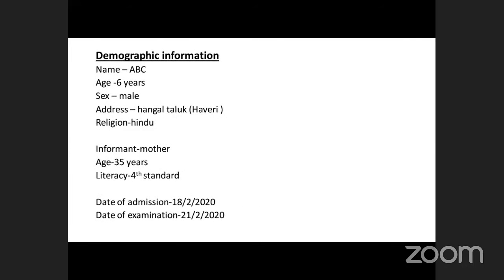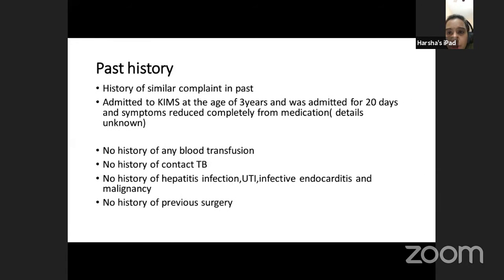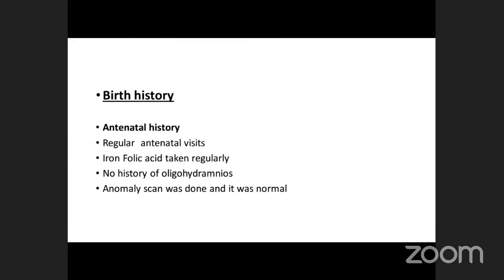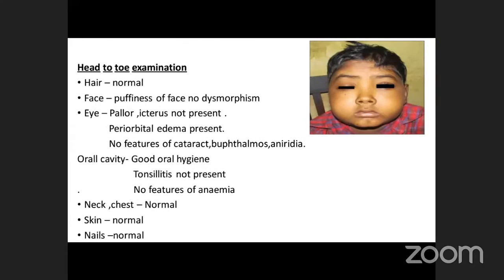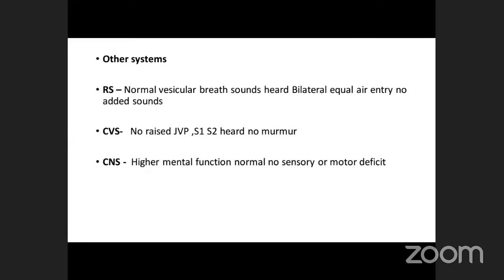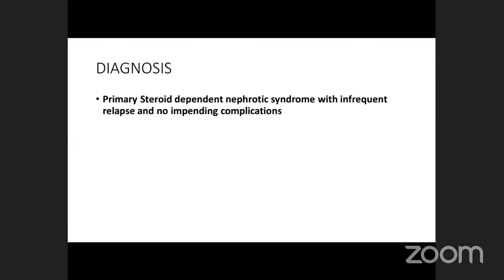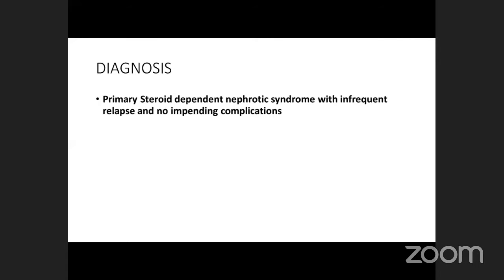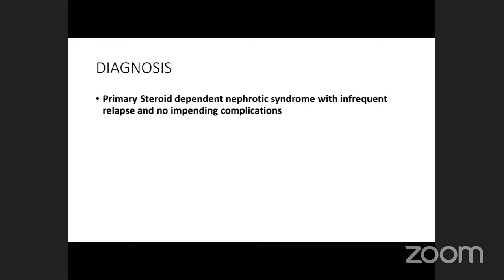NEPHROTIC SYNDROME Clinical Case Presentation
Clinical case presentation of - Nephrotic Syndrome
Presented by Mr.Anand Hegde, 4th Year MBBS, KIMS, Hubli
Mentor: Dr.Chethana, Pediatric Nephrologist